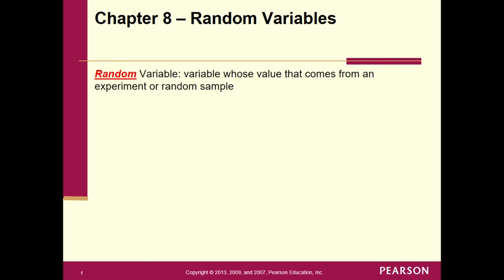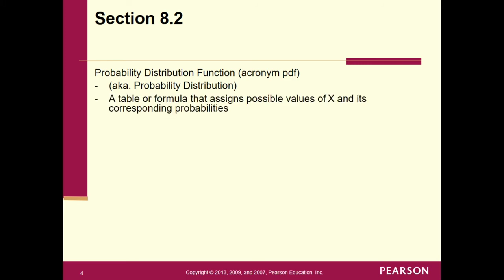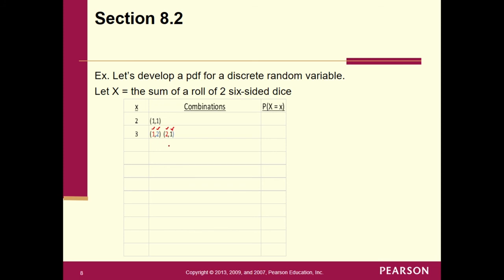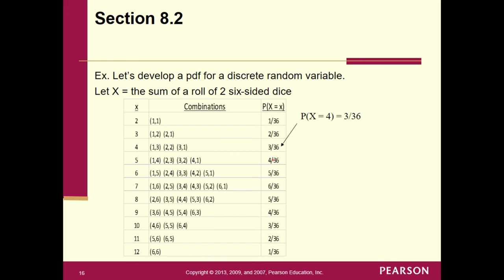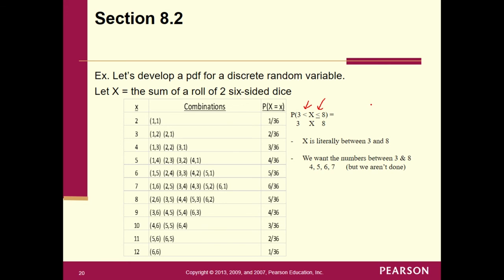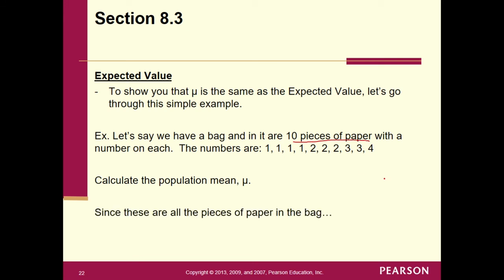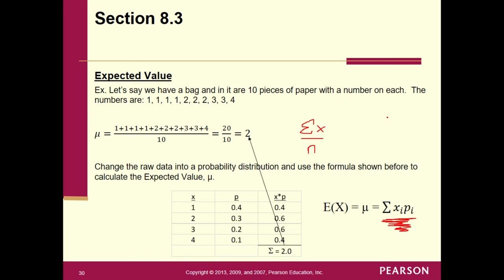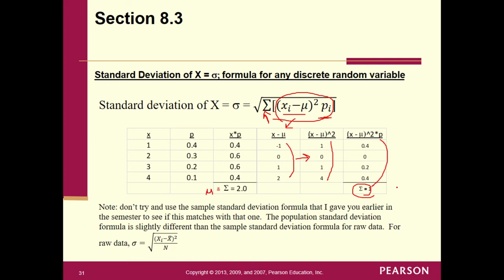Section 8 1 8 3 Intro